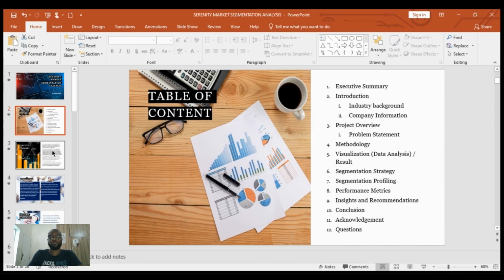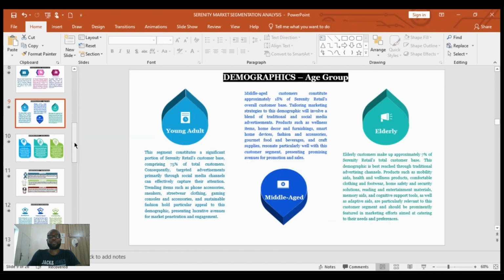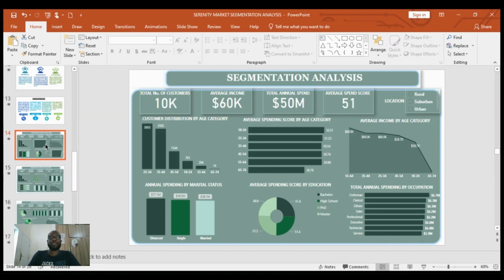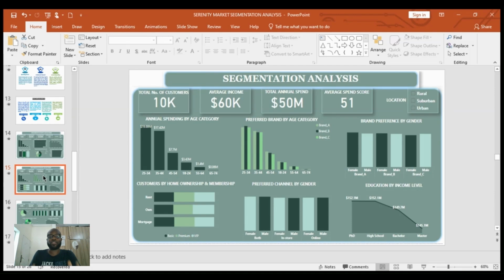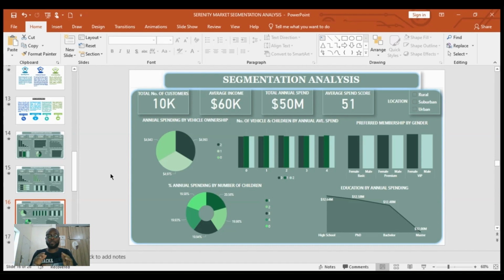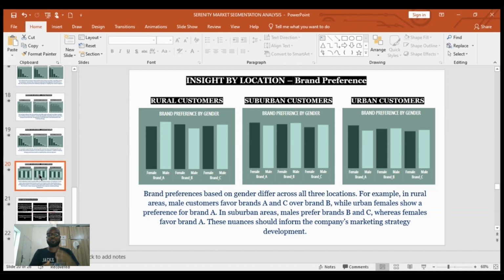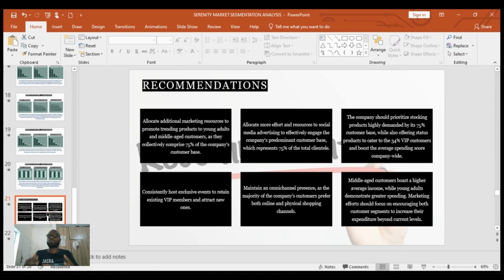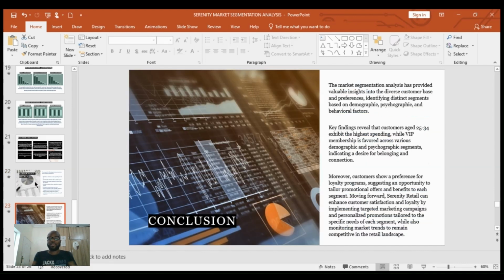Market Segmentation Analysis Video